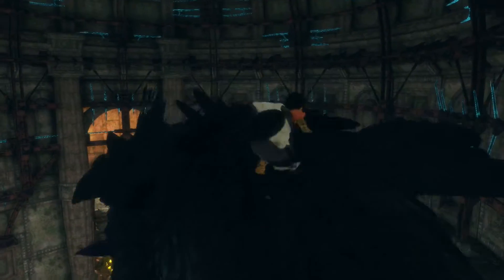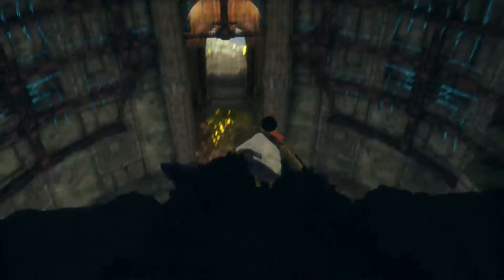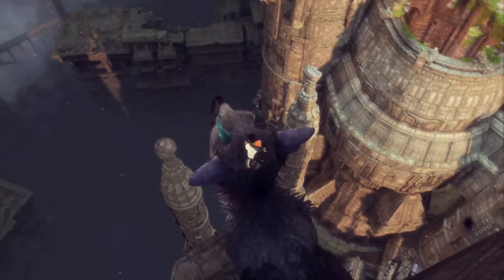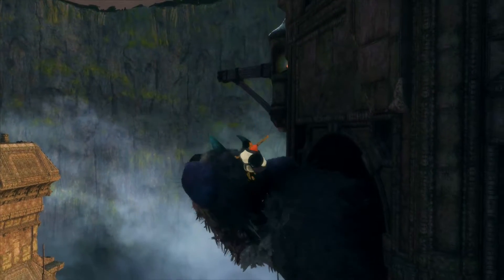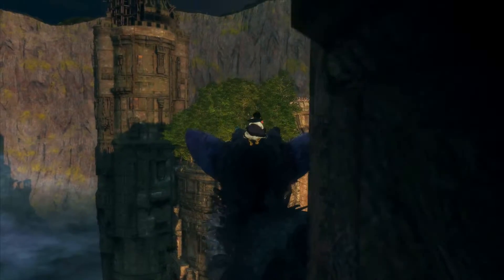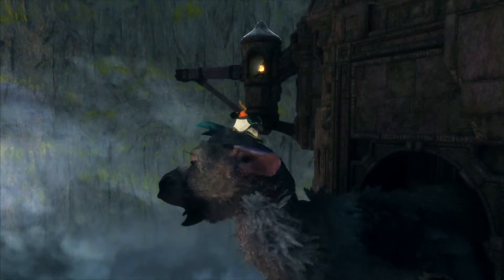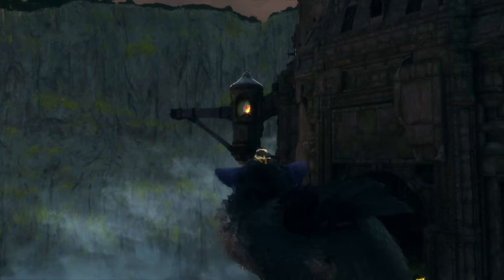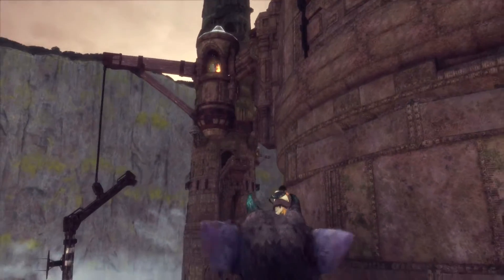The Last Guardian - Part 21 The Two Towers Walkthrough PS4 Pro with Commentary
The Last Guardian Part 21 PS4 Pro Walkthrough Gameplay. In this episode me and Trico tackle The Two Towers.

Hopefully this video is helpful if you're deciding whether or not to pick up the game. It's definitely one of a kind experience and I highly recommend you check it out. Trico is amazing! It's a solid 2016 Game of the Year contender. It was directed by Fumito Ueda, the man behind Ico and Shadow of the Colossus.